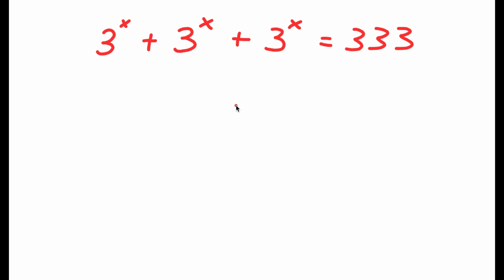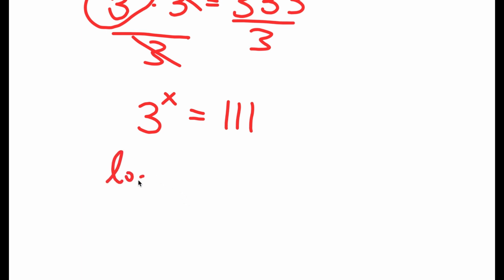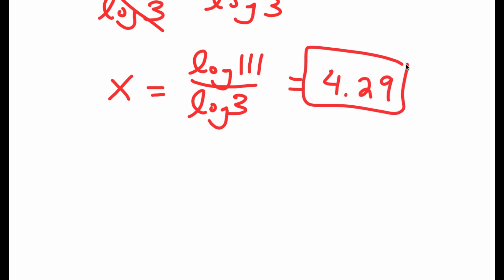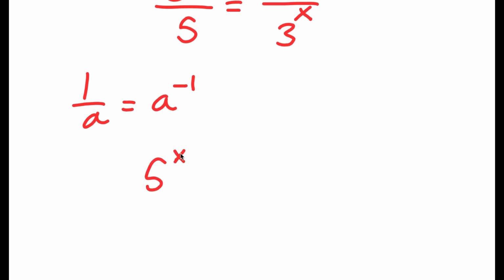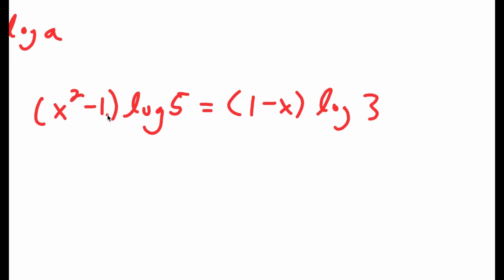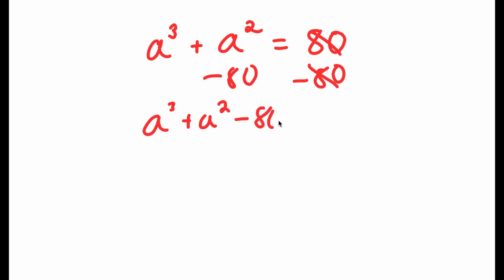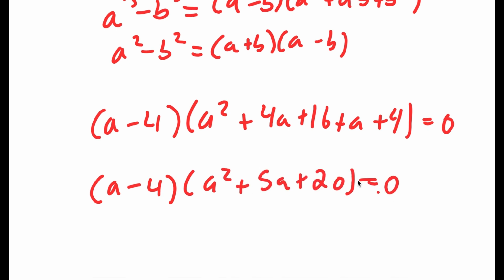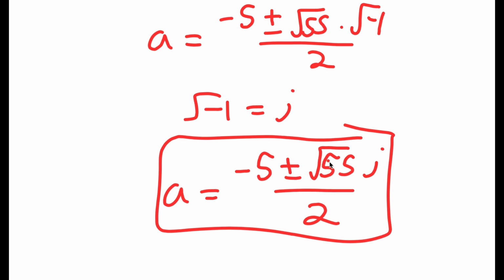Nice Exponentials Unveiled: The Intricate Dance of Numbers Revealed